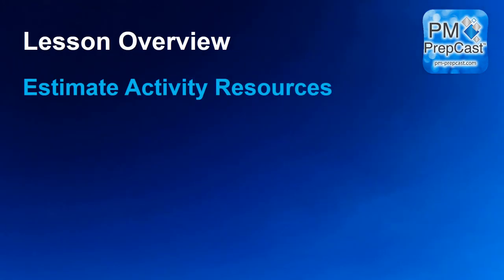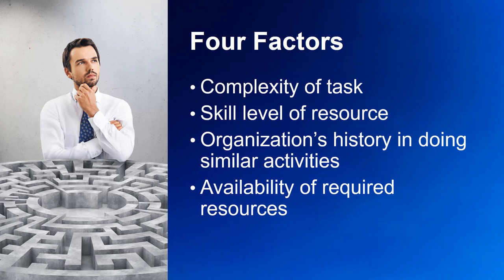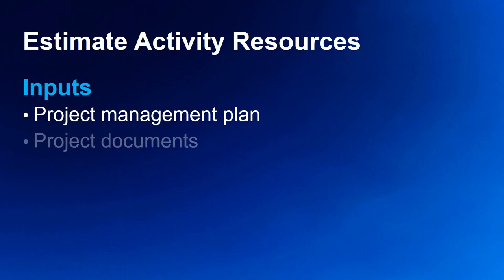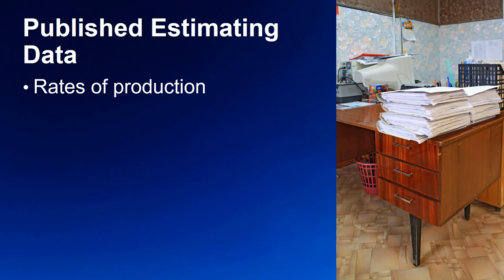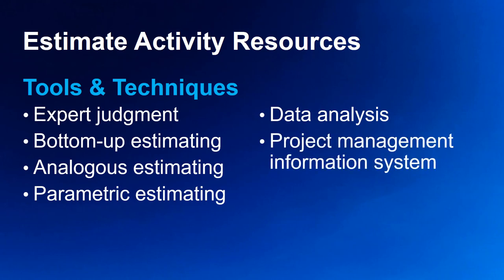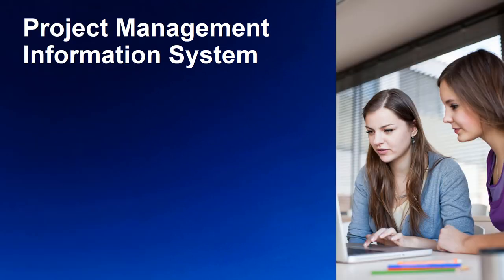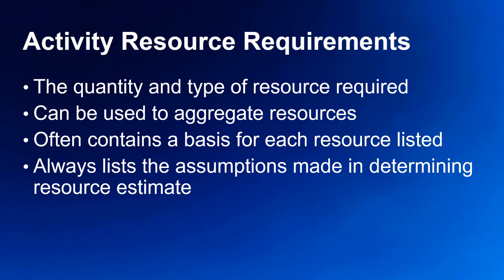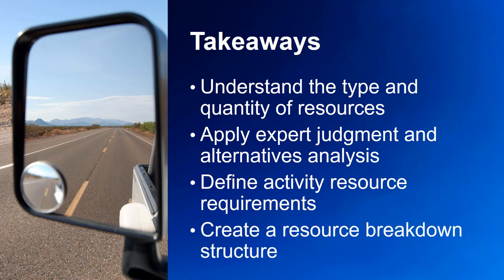PMP Exam Prep: Estimate Activity Resources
- In this lesson, we will go through the various types of resources that are estimated, several factors that influence activity resource estimating and the process details on how you need to coordinate with other processes.

The Estimate Activity Resources will help you estimate and identify the type and quantities of various resources required to perform each of the schedule activities and the project as a whole.